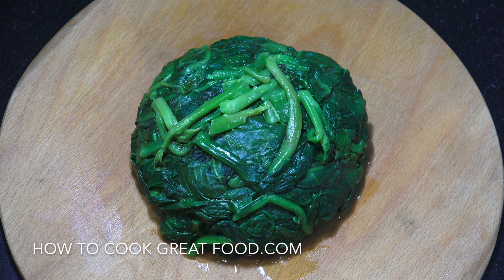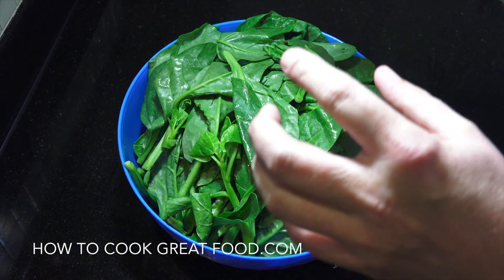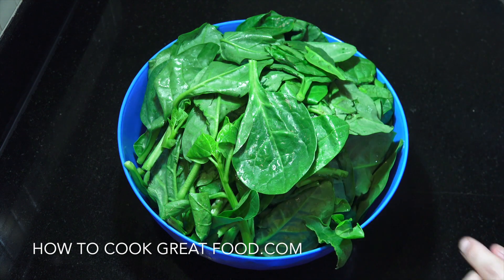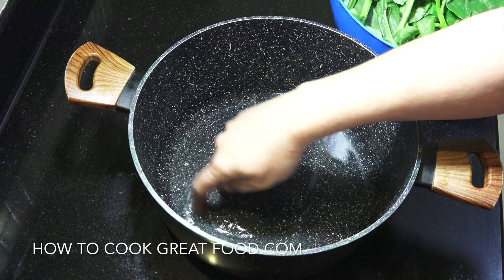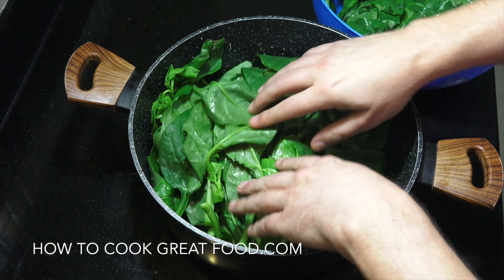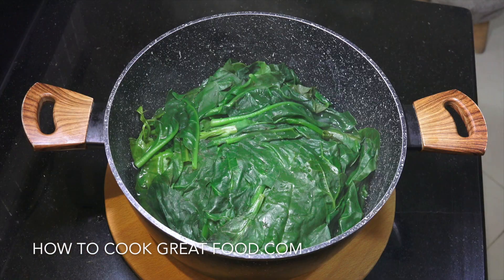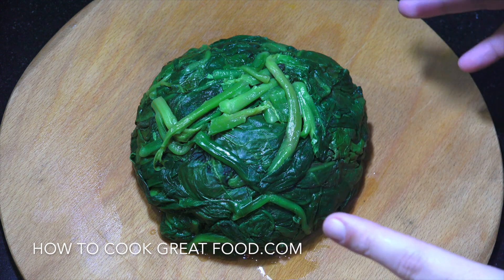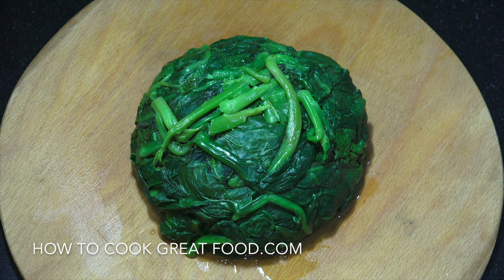How To Cook Spinach - Youtube